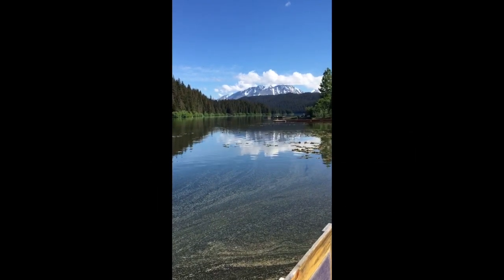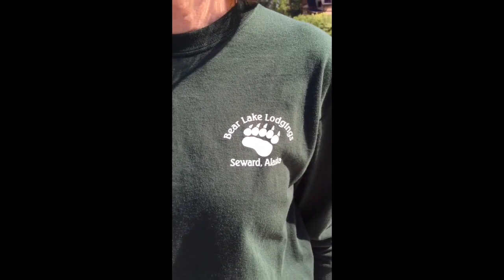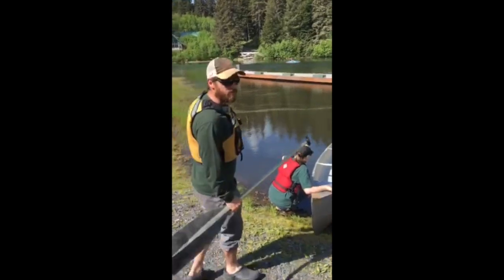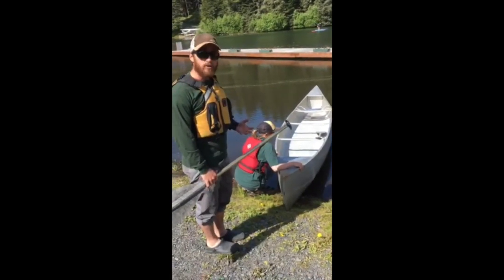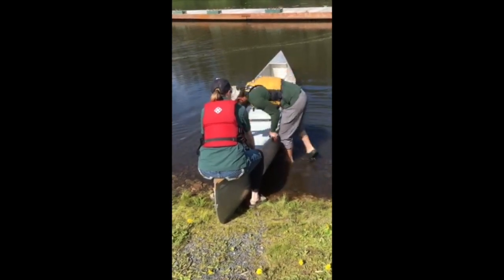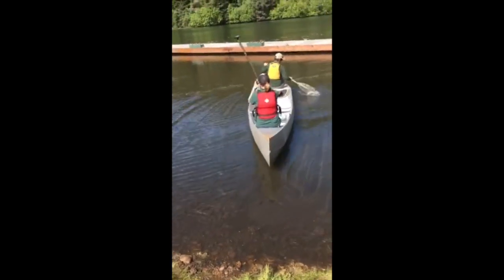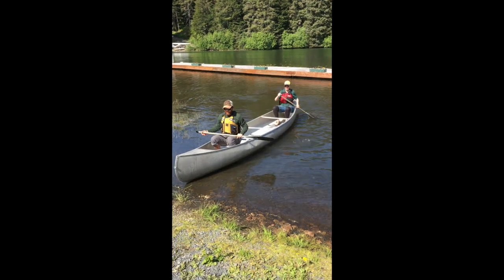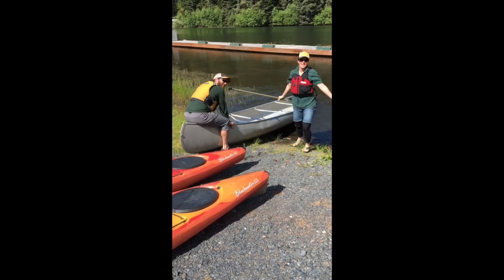How to Launch & Land a Canoe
This video is about canoeing, for launching and landing at a lake shoreline.   The video is intended for viewing by our guests at Bear Lake Lodgings B&B in Seward Alaska.  Most of our guests have basic to no skill level in lake watercraft.  We hope our simple videos encourage them to experience the beauty found on our lake environment.